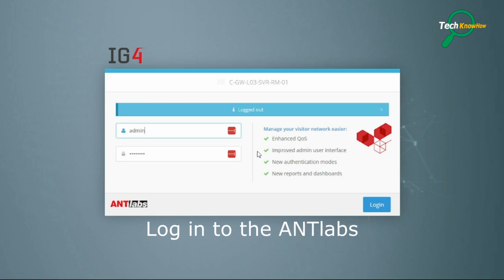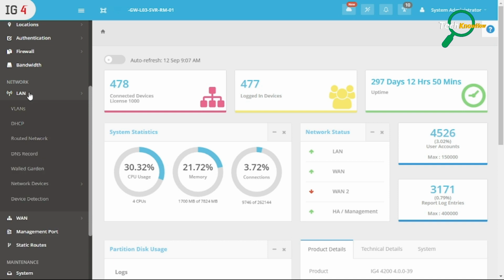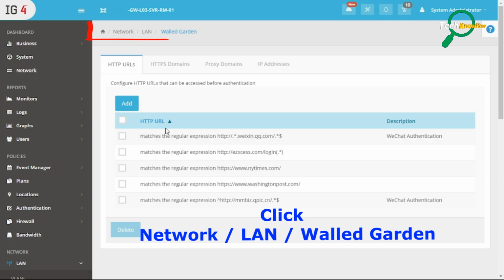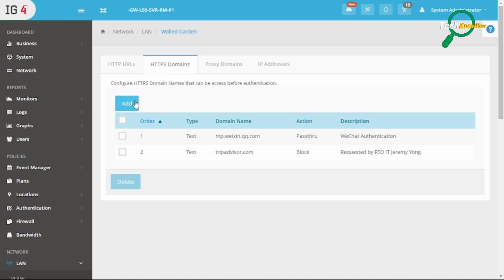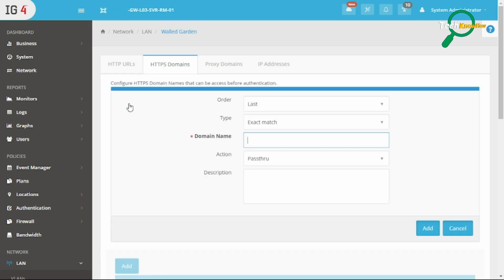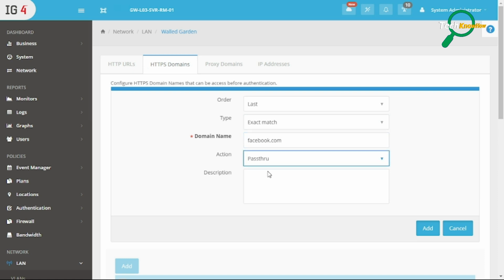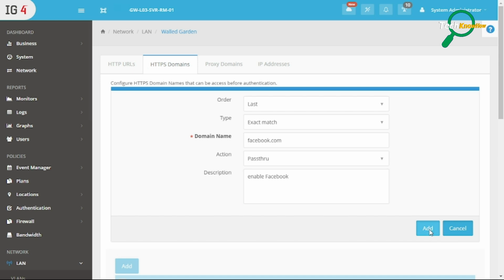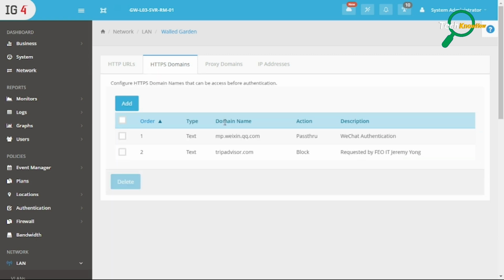How to Set Up Walled Garden Whitelisting on ANTlabs Gateway IG4 SG4 SG5 Step by Step Guide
In this comprehensive tutorial, we'll walk you through the process of setting up Walled Garden Whitelisting on ANTlabs Gateway devices, including IG4, SG4, and SG5 models. Walled Garden Whitelisting allows you to control access to specific websites or services, making it an essential feature for managing guest Wi-Fi networks, public hotspots, or corporate networks.

Here are the key steps covered in this guide:
1. Introduction to Walled Garden Whitelisting and its importance.
2. Accessing the ANTlabs Gateway interface.
3. Navigating the gateway's settings and security options.
4. Creating a whitelist of websites or services to allow access.
5. Configuring authentication methods for users (if required).
6. Testing your Walled Garden Whitelisting setup to ensure it's working effectively.

Whether you're an IT administrator, network manager, or anyone looking to enhance network security and access control, this tutorial will provide you with the knowledge and step-by-step instructions to implement Walled Garden Whitelisting on ANTlabs Gateway devices.